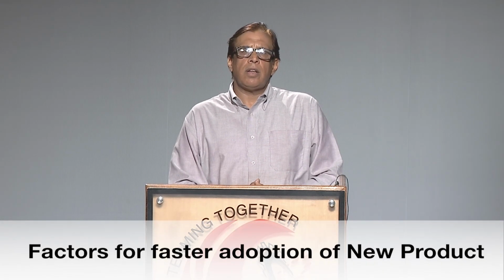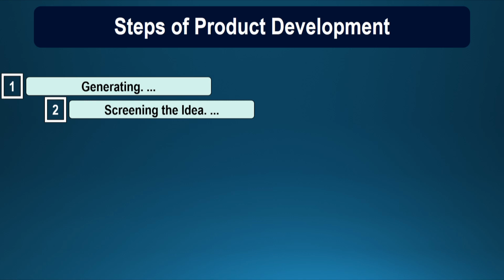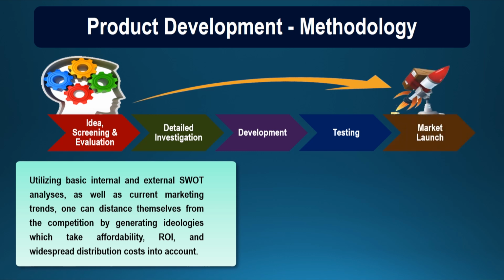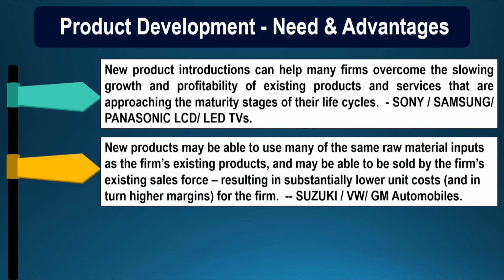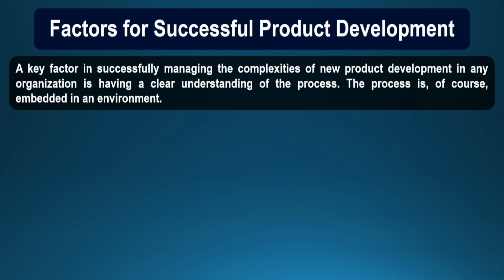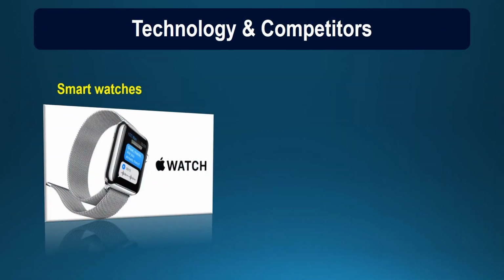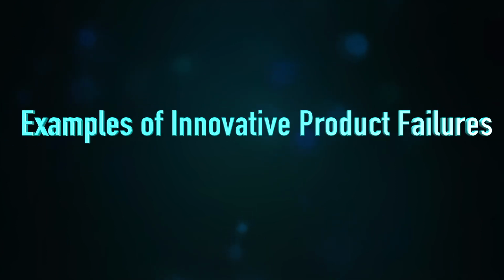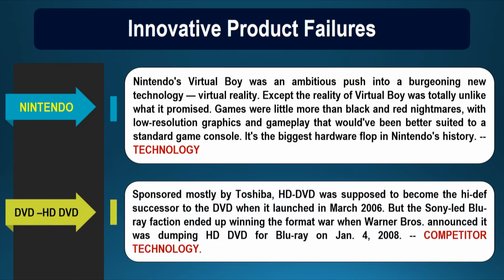New Product Development by Karan Pal Singh